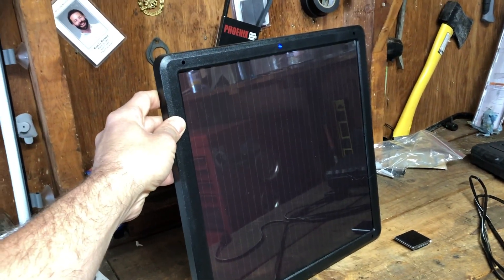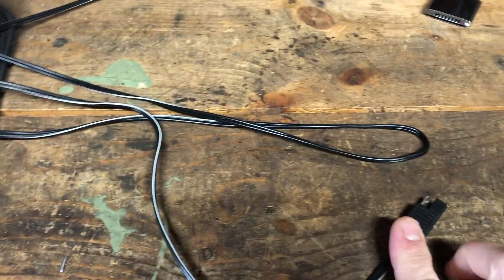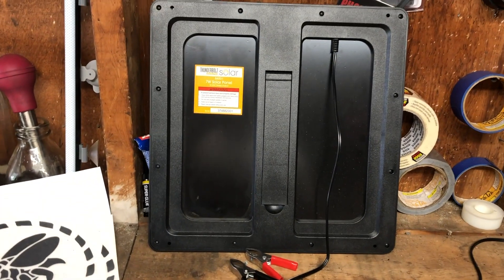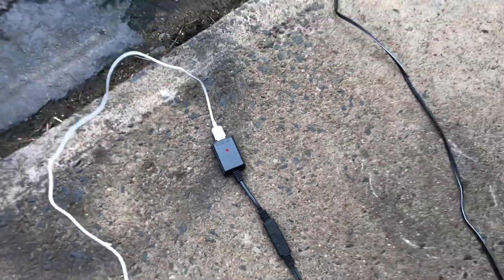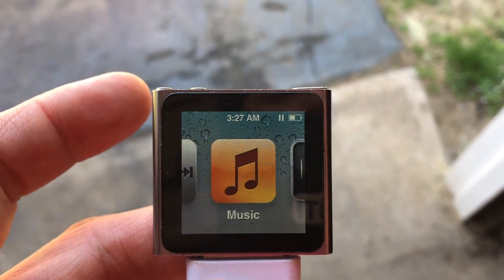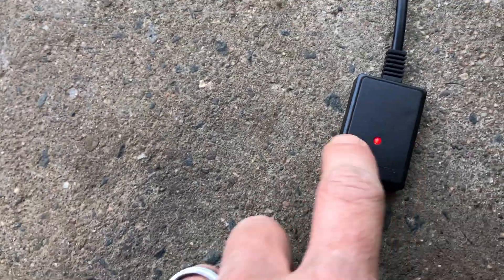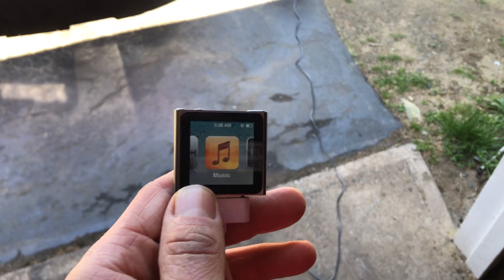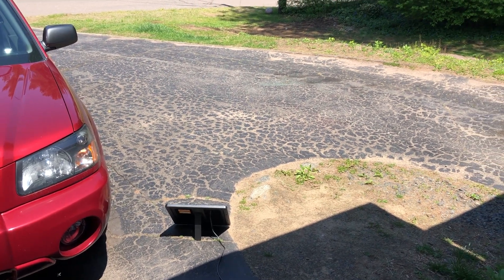Thunderbolt 7-Watt Solar Panel - Will It Charge An iPod?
Will Harbor Freight's 7-Watt solar panel charge an iPod with what you get in the box? Let's find out as I plug in this old Nano for 2 hours with the solar panel in direct sunlight.